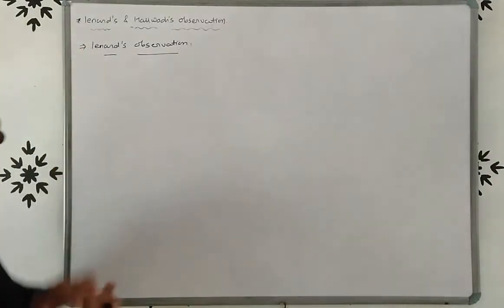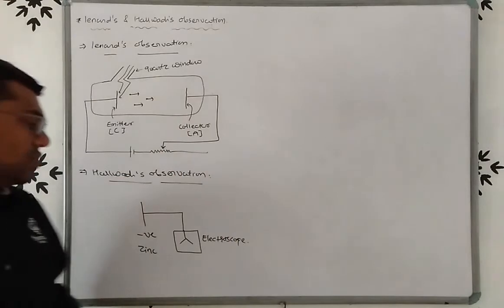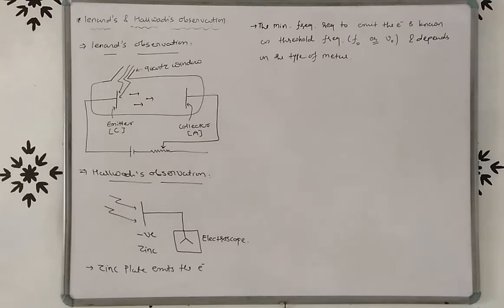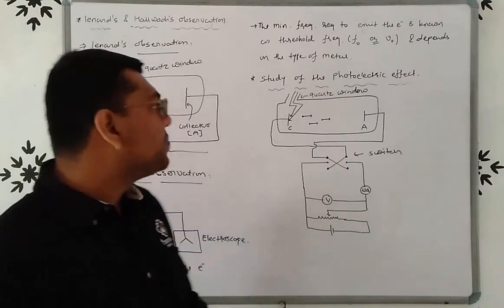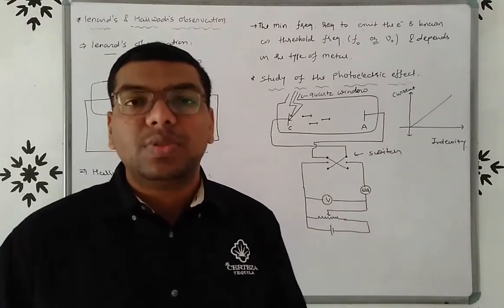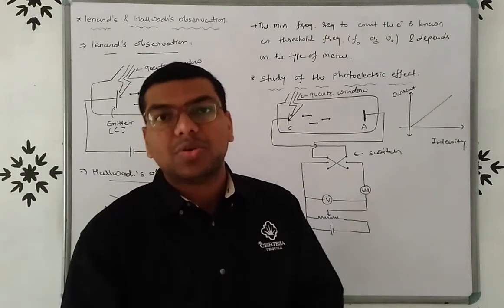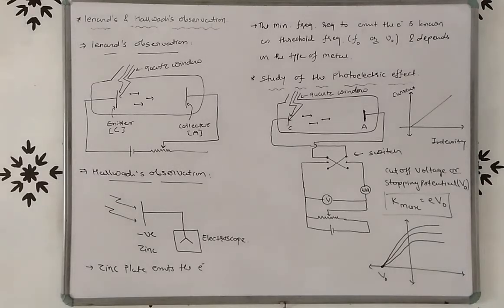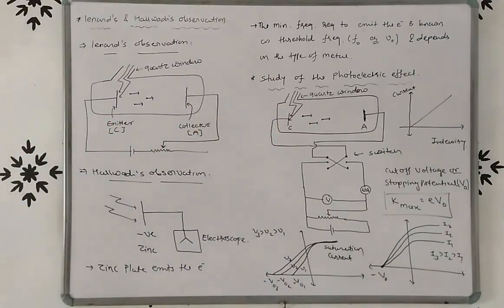Std-12 EM Ch-11 lac-2 Lenard's and hallwach's observation and study of photoelectric effect